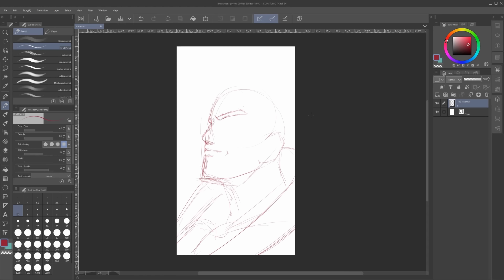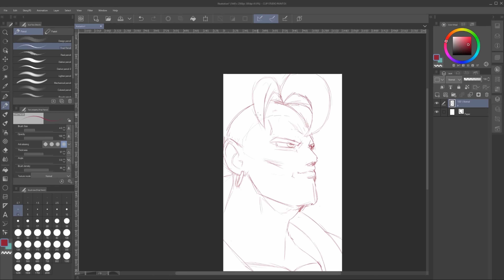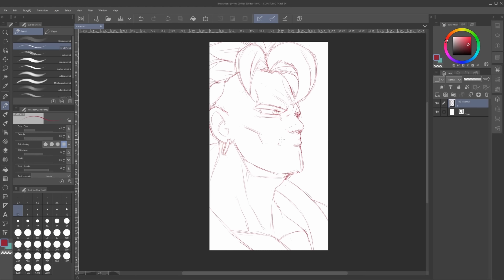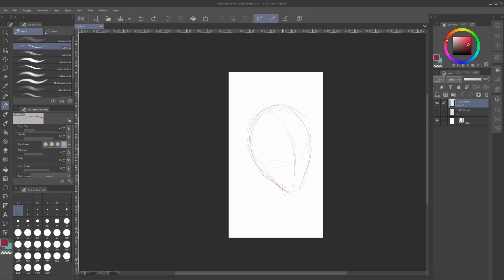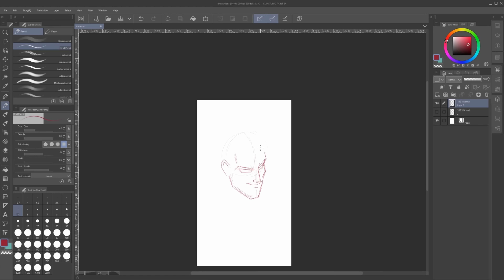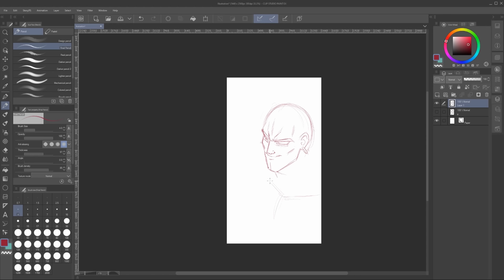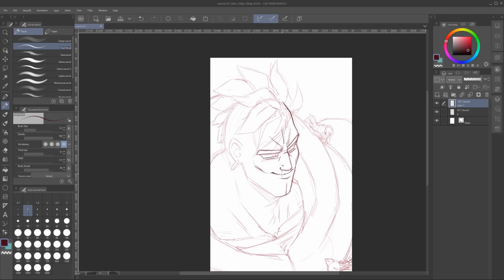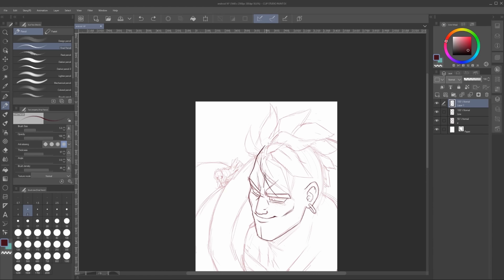Thoughts on Dragonball Abridged (Android 16)